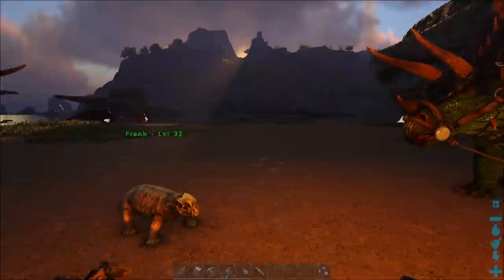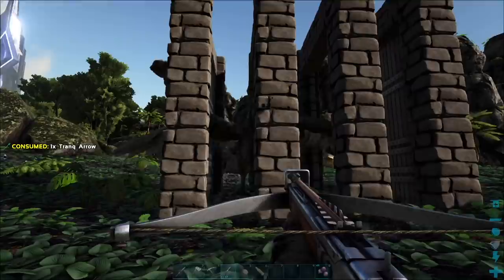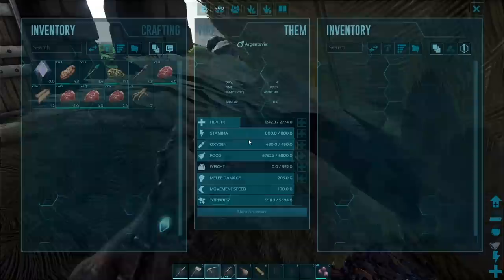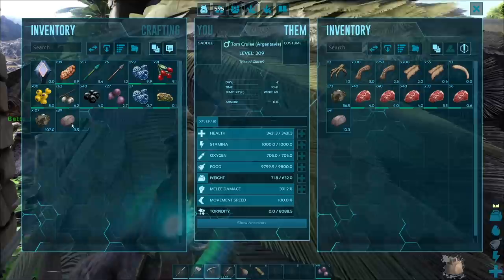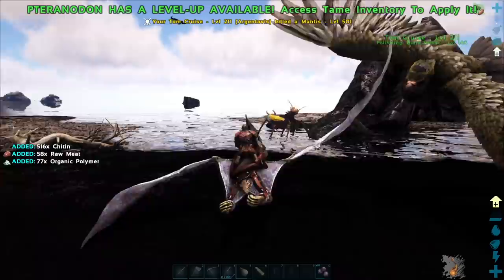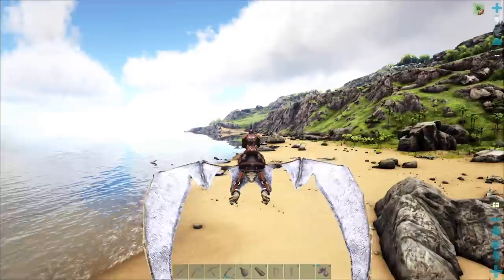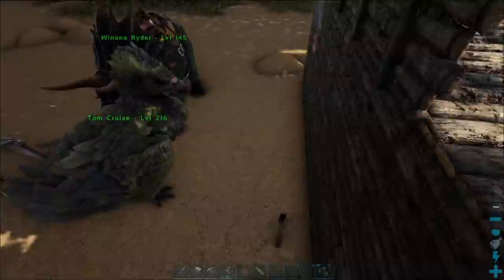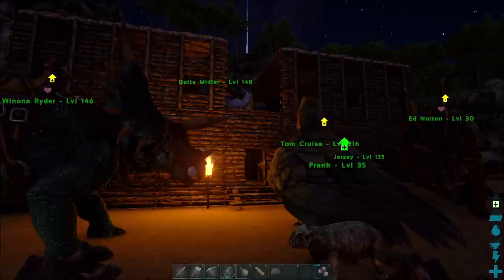Ark Survival Evolved - Ragnarok EP4 (Trapping an Argy)